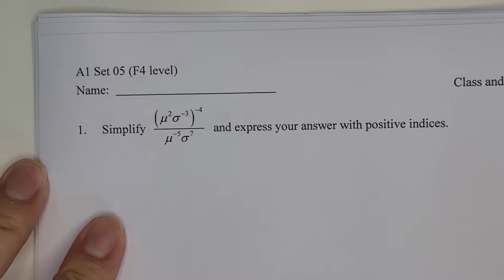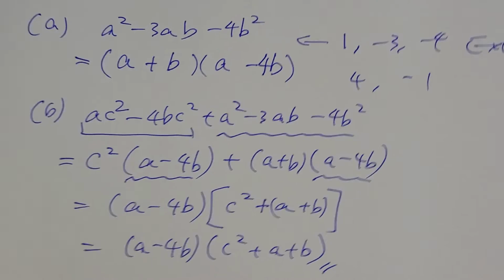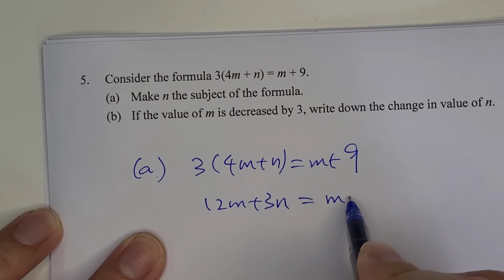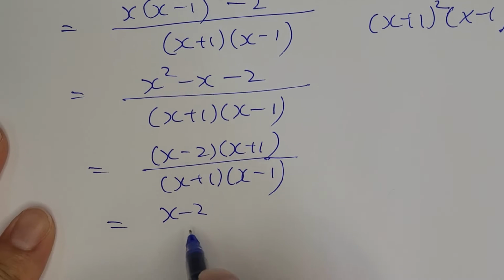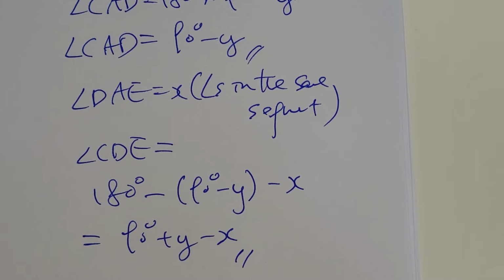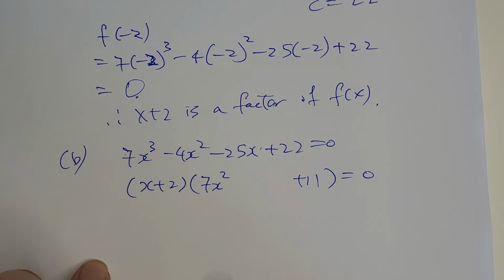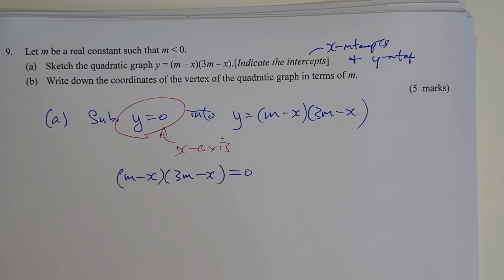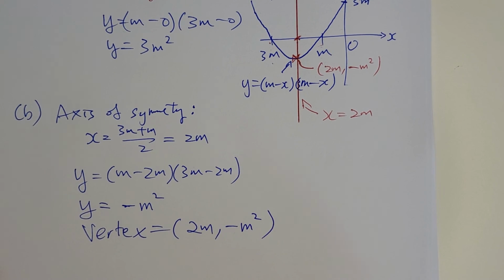A1 Set 05 F4 level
00:00 Q1 Law of Index
01:52 Q2 Factorization
04:20 Q3 Approximation and rounding off
05:53 Q4 stem-and-leaf diagram
08:05 Q5 Change of Subject and change of value
10:33 Q6 Algebraic Fraction and Identity
13:11 Q7 Circle Properties (I)
17:05 Q8 More about Polynomial
24:19 Q9 Sketching Quadratic Graph